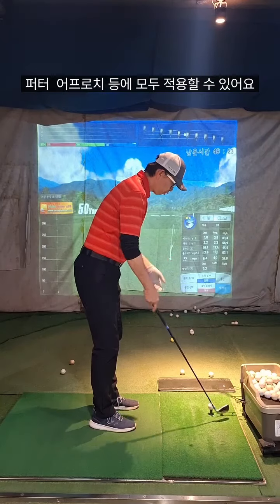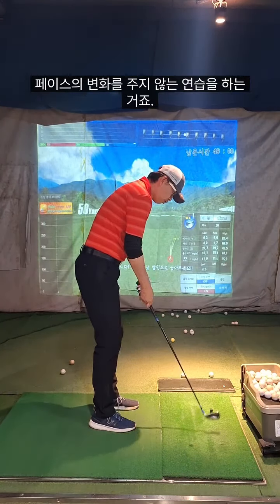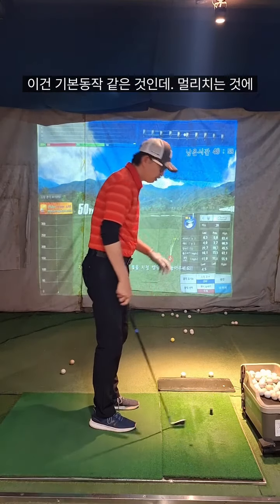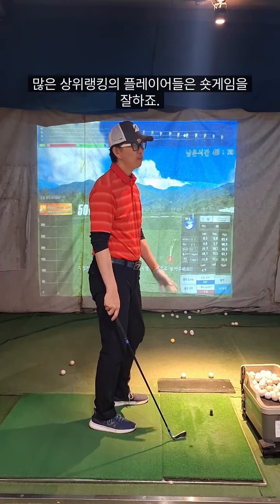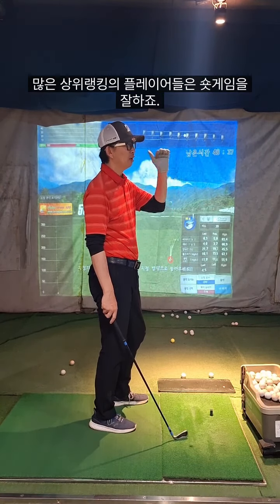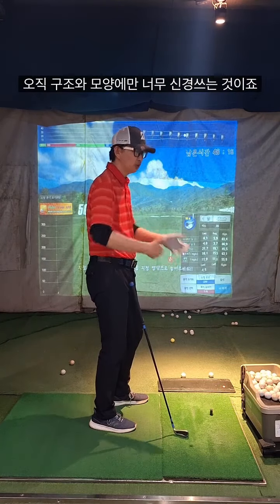페이스를 잘 정렬해서 공을 맞추는 연습을 합니다. 숏게임(퍼터, 어프로치) 에서 중요한 역할을 하는 동작입니다. 손바닥엔 힘을 주고, 오른손목의 각도를 유지한 채. 박수를 치듯이